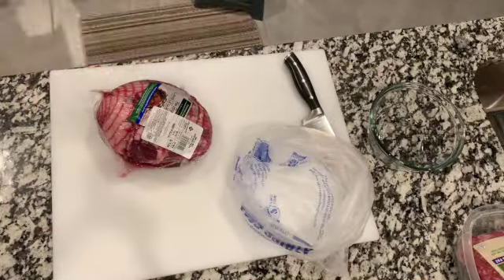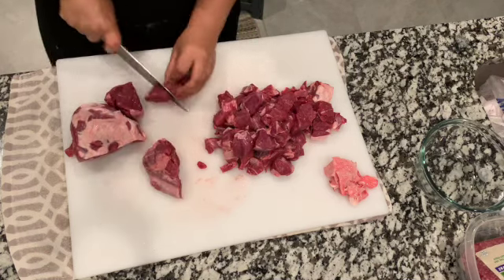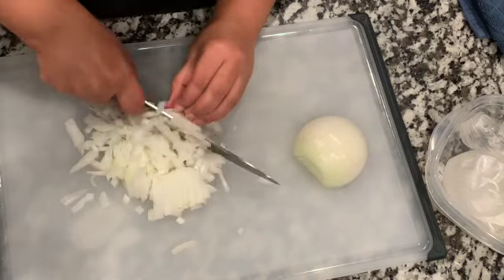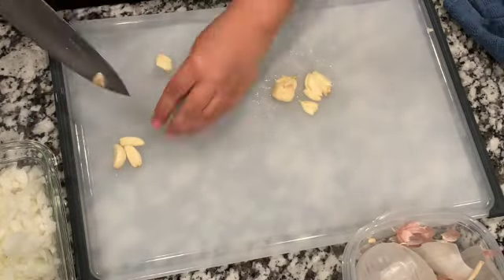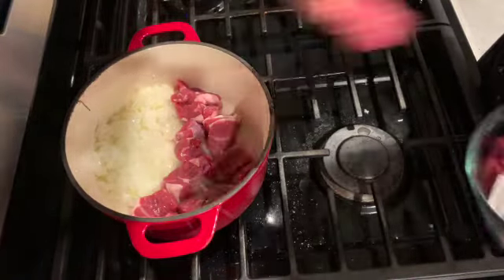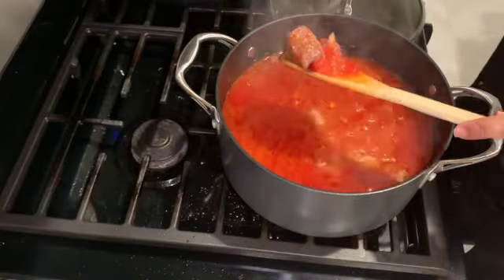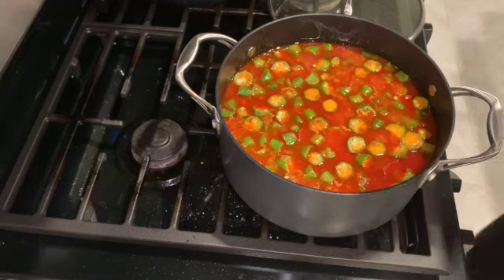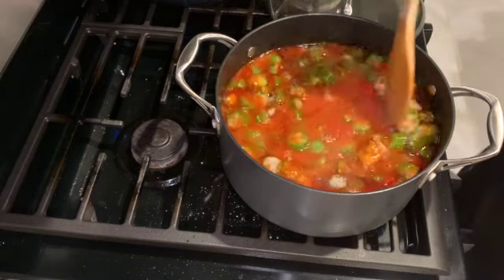Egyptian okra and lamb stew_ bamia stew | Quinta Maria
Hello Friends,

This easy okra and lamb stew is a traditional Egyptian stew. Okra or bamia stew is very popular, especially as a Ramadan receipe. Lamb is traditional, but it can be replaced by beef too.

2kg lamb meat (shoulder)
1 bag of frozen okra
1 large onion finely chopped
a head of garlic
juice of two limes/ 3tbsp
salt and pepper to taste
two cans of diced tomato
1 can of tomato sauce

00:00 Introduction
00:40 Prepare the lamb
01:47 saute Onion & Garlic
04:42 Cook lamb
06:55 Add okra